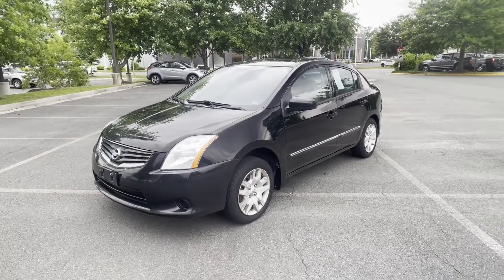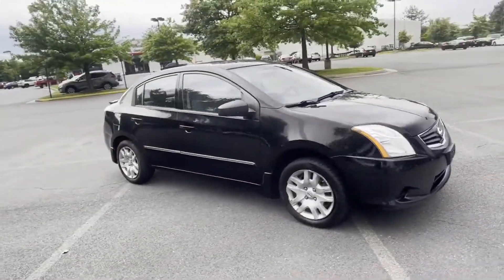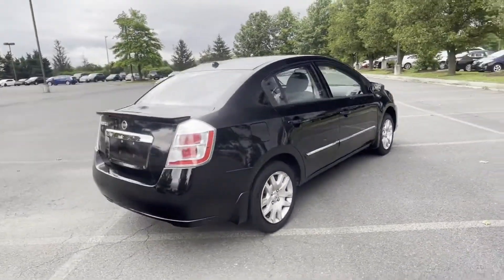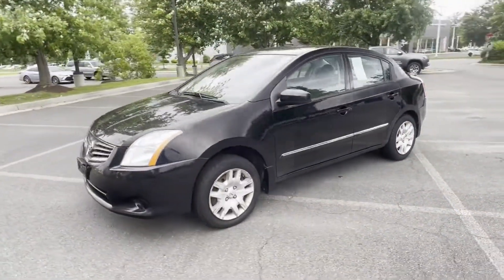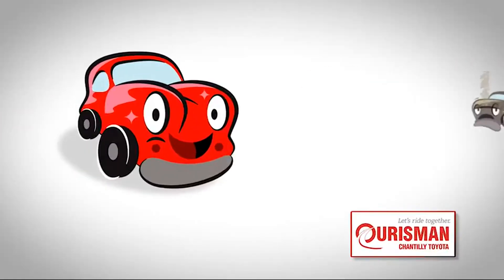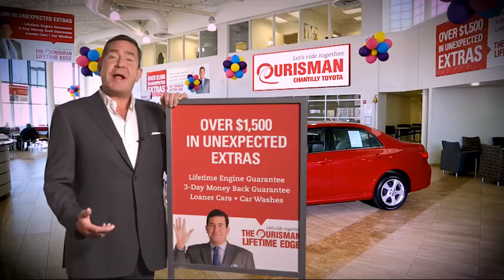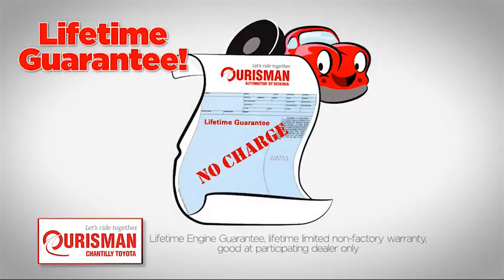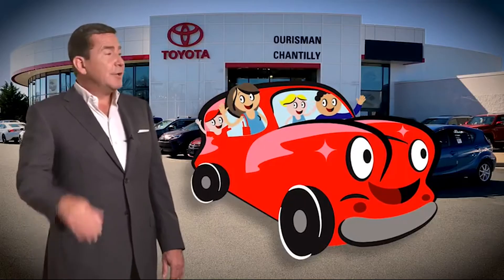Used 2012 Nissan Sentra 2.0 S Chantilly, Washington DC, Vienna, Arlington, Springfield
2012 Nissan Sentra 2.0 S 3N1AB6AP4CL607817 Video

This 2012 Nissan Sentra 2.0 S 3N1AB6AP4CL607817 is full of phenomenal features such as: